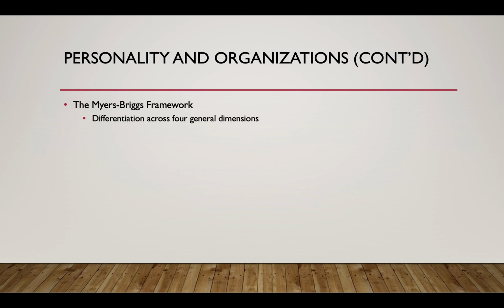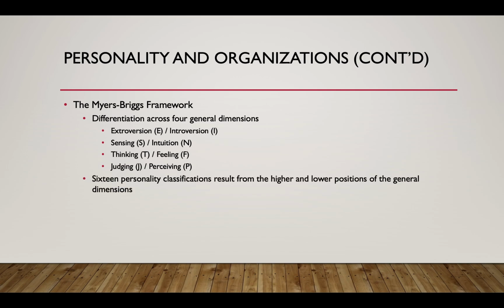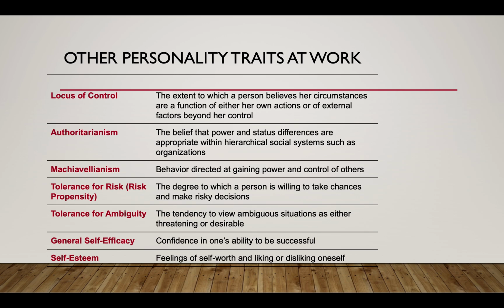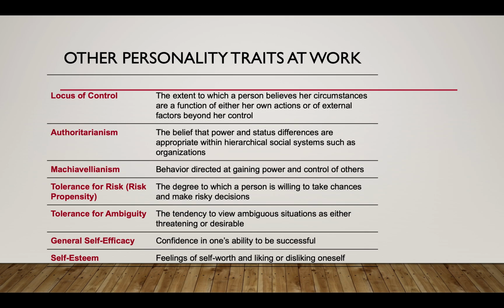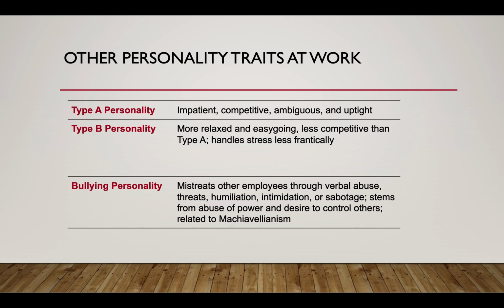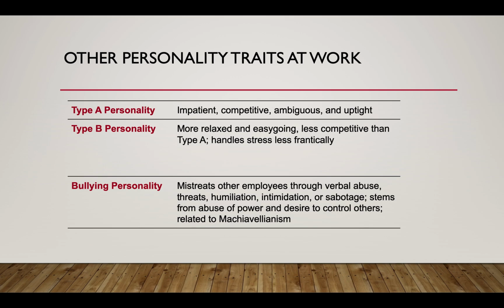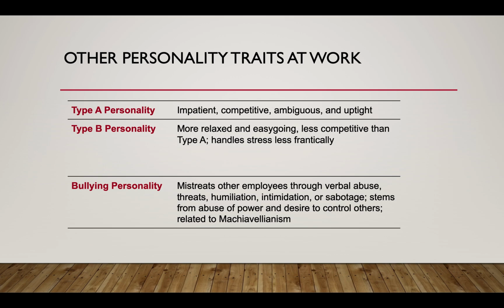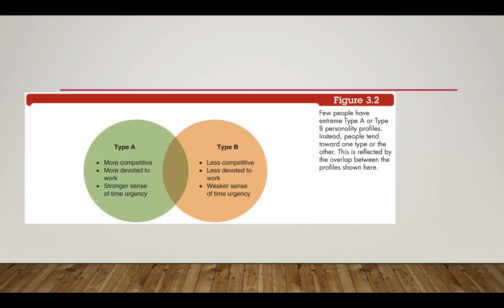MG4801 WK4 CH3 WED